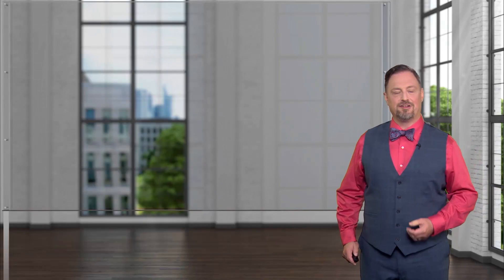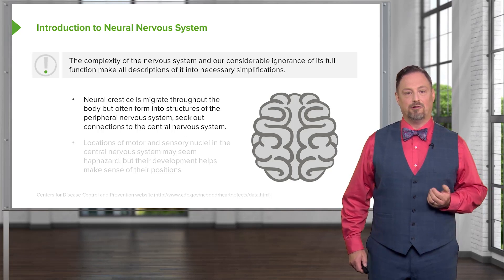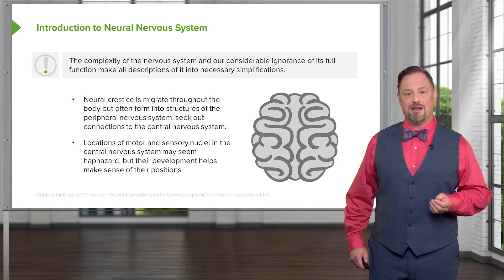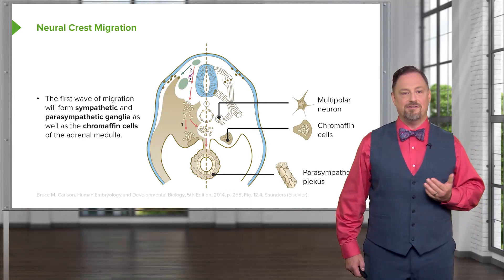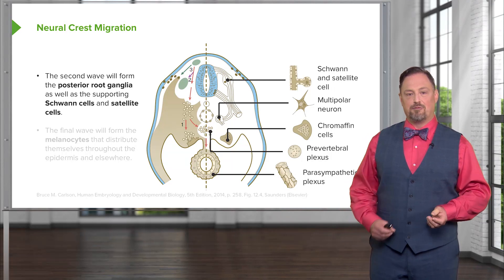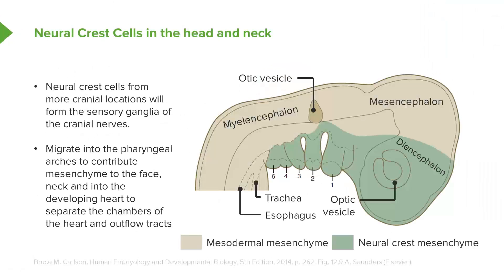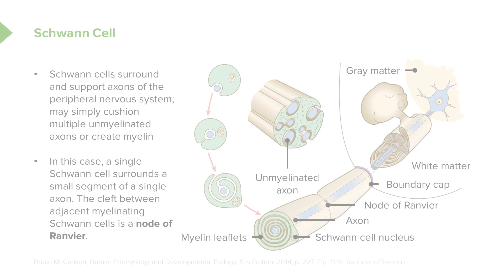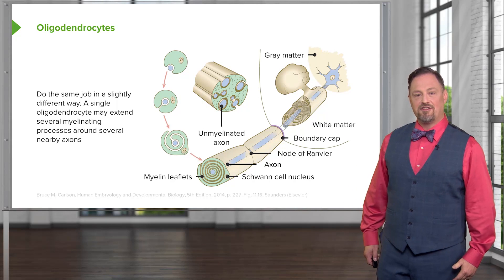The Neural Tube and Neural Crest Cells: The Head & Neck Area – Embryology | Lecturio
This video “The Neural Tube and Neural Crest Cells: The Head & Neck Area” is part of the Lecturio course “Embryology” ► WATCH the complete course

► LEARN ABOUT:
- Introduction neural nervous system
- The neural tube and neural crest
- Neural crest migration
- Neural crest cells in the head and neck
- Schwann cell
- Oligodendrocytes

► LECTURIO is your single-point resource for medical school:
Study for your classes, USMLE Step 1, USMLE Step 2, MCAT or MBBS with video lectures by world-class professors, recall & USMLE-style questions and textbook articles. Create your free account now

► READ TEXTBOOK ARTICLES related to this video:
Embryology: The Neurulation as the Foundation of the Central Nervous System